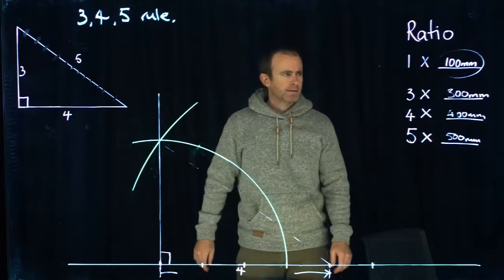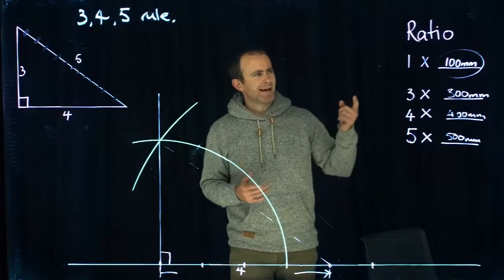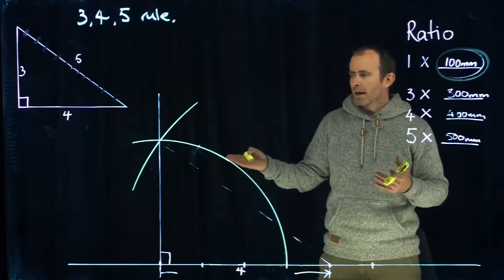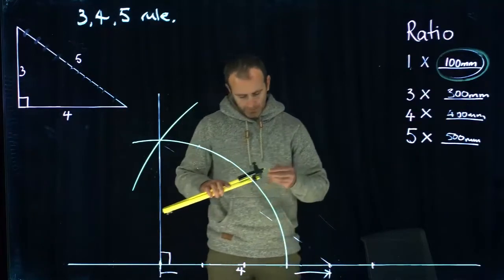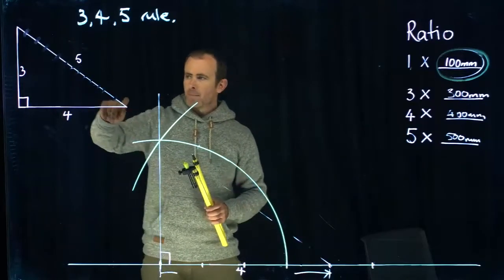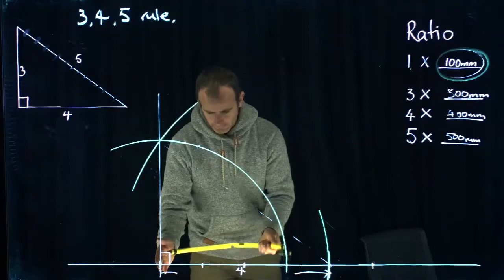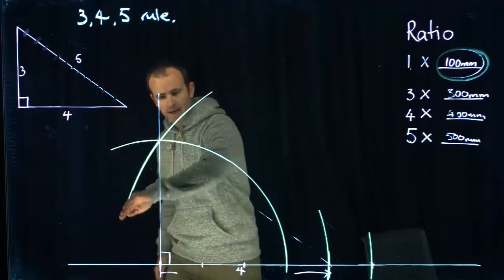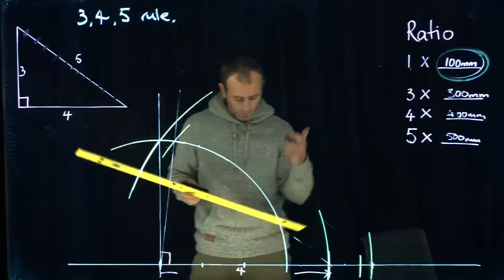Finding a right angle using the 3,4,5 rule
Here I try and explain how the 3,4,5 rule, a useful trick for people in the construction industry.